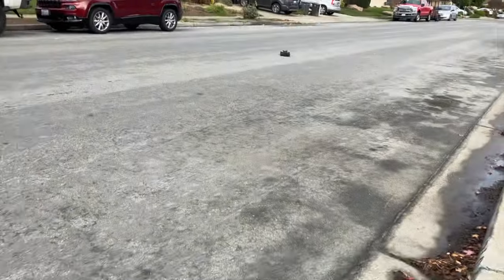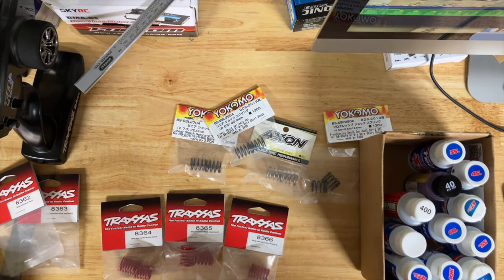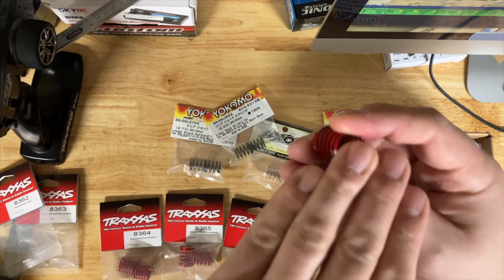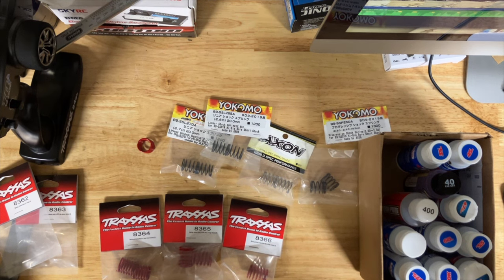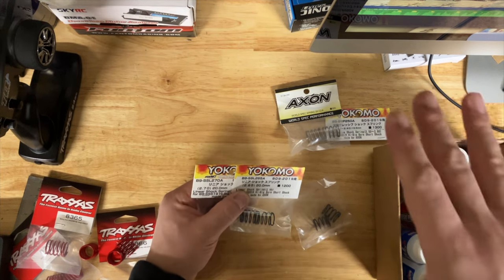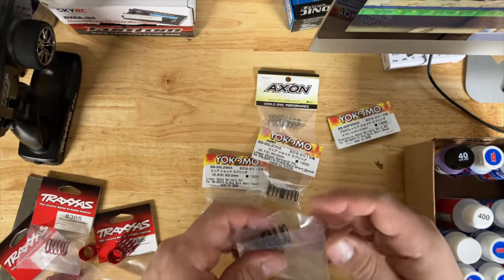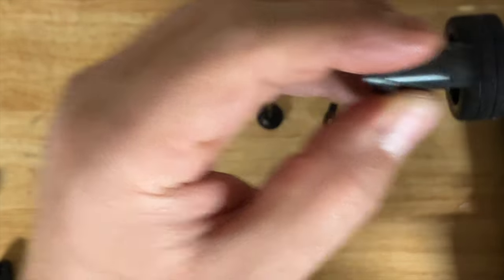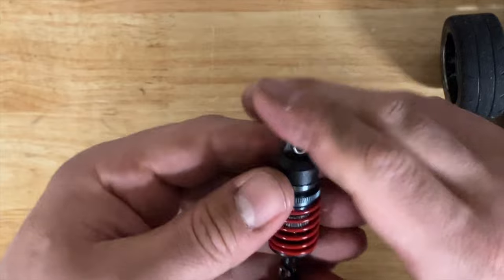Tuning shock springs RC touring Car spring setup... Traxxas 4-Tec 2.0 and STRC aluminum body upgrade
Must upgrades for speed runs and 2s suggestions for Traxxas 4-tec 2.0 3.0 Supra GT4 and Factory Five

Traxxas 4-Tec 2.0 Speedrun Part 1 gear setups for over 60 mph 100kph on 2s Tekin RX8 Pro4 HD 4300kv

Traxxas 4-Tec 2.0 Speedrun Part 2 math top speed over 60mph 100kmp on 2s? Tekin RX8 HD Pro4 4300kv

Traxxas 4-Tec 3.0 Speed Runs 3s Hobbywing Max10 ESC 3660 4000Kv motor 35T pinion 55T spur 70MPH?

If you have a 4-tec 3.0 reglue your tires if you upgrade the system for more speed for no fishtail

Traxxas 4-Tec 2.0 Speedrun top speed over 75mph 120km/h on 2s? Tekin RX8 Pro4 Type D Drag 6500kv

Basic RC Charger comparison Traxxas EZ Peak Live Hota D6 Hitec multi charger x2 plus for newbies

Must upgrades for speedruns and 2s suggestions for Traxxas 4 tec 2.0 3.0 Supra GT4 and Factory Five

Tamiya TC01 build:
For the body, skip to 5:44:22. I start with the finished product and some notes. Then I cover how to trim it.

Hobbywing V10 G4 21.5T data Analyzer and how it compares on paper to Trinity Xfactor Turnigy

Hobbywig Electronics
Tekin
Castle Creations
Team Powers
Gens Ace
Gorilla Tape
Kobalt Pliers
Craftsman Pliers
Craftsman wrench
Savox Servo
Proline Bodies
Proline Tires
JConcepts Bodies
DE Wheels
WD-40
Dremel 4000